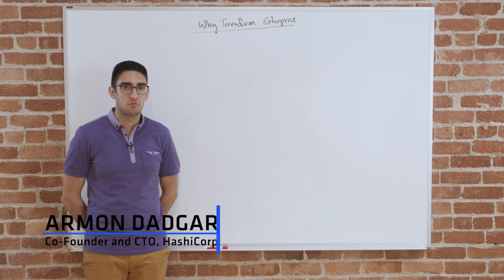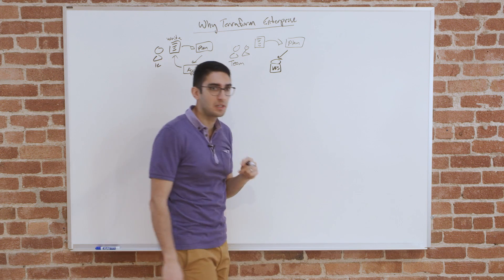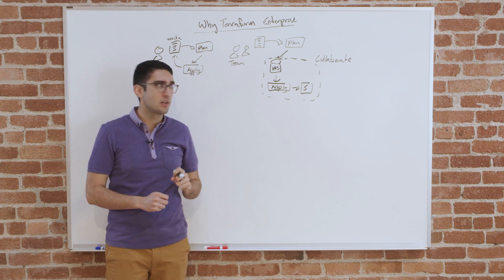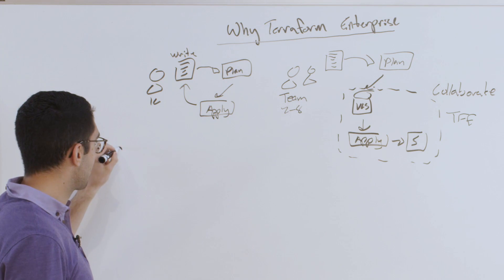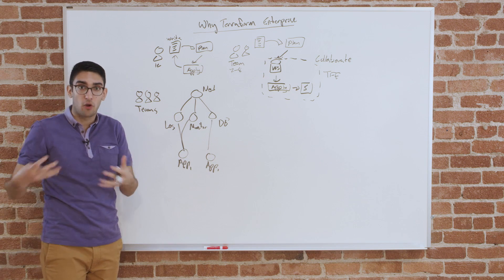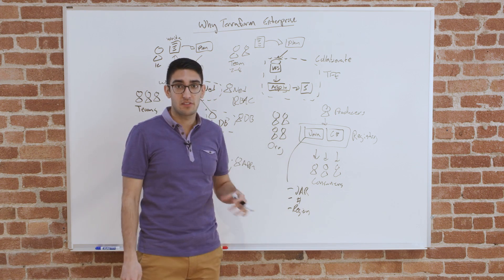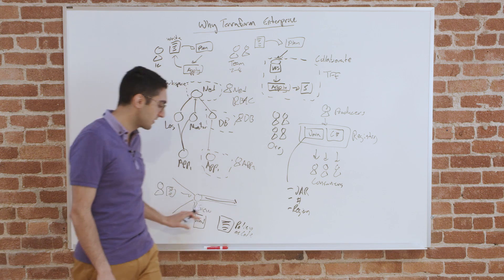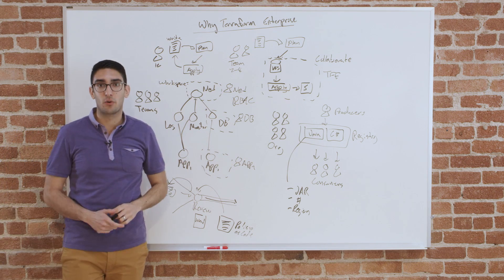Why should I consider Terraform Enterprise?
Terraform is a free and open source tool, so what are the reasons that would encourage you to upgrade to the enterprise version of the tool? HashiCorp co-founder and CTO Armon Dadgar outlines some of the difficulties large and medium-sized organizations run into when trying to manage infrastructure as code with multiple teams. Without some of the features in Terraform Enterprise, version control and governance become very difficult at scale. --